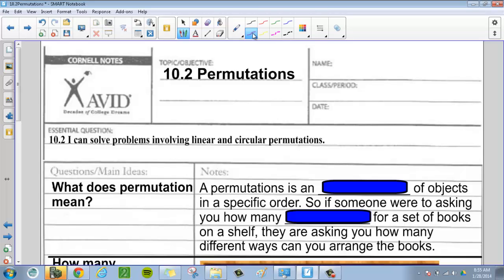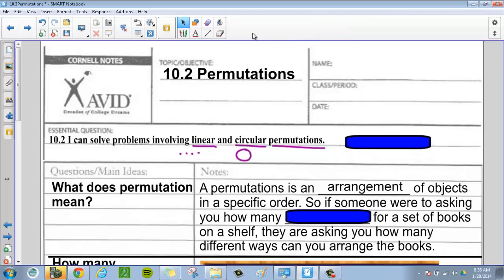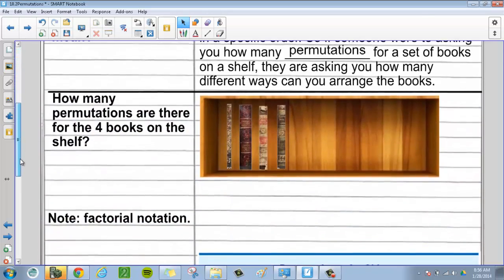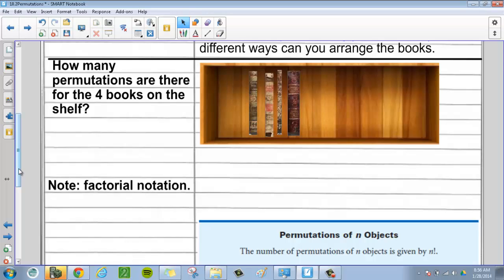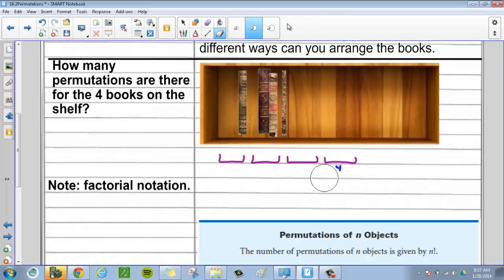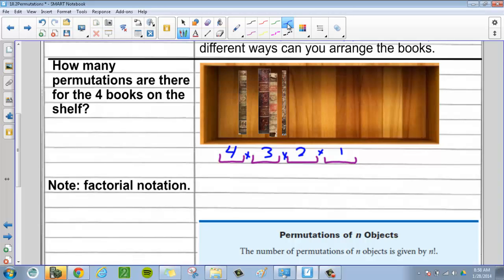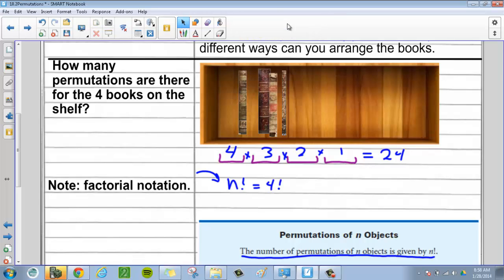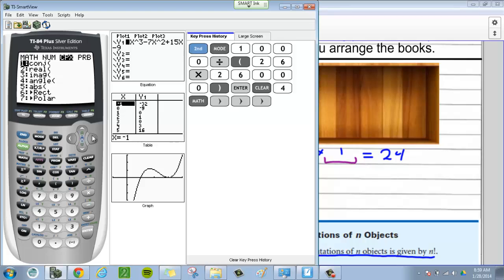10.2 What is a permutation?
10.2 What is a permutation?